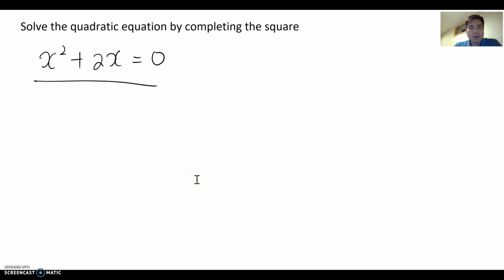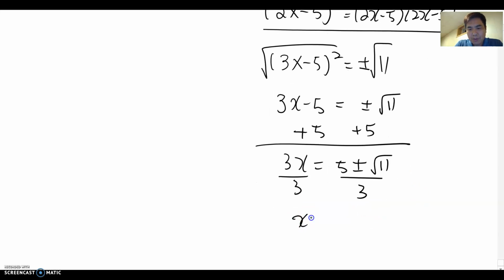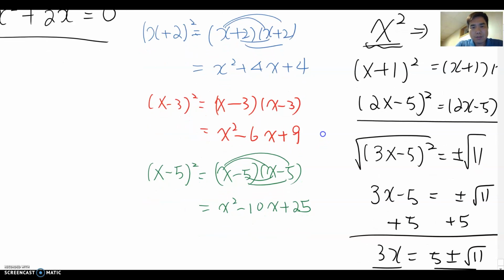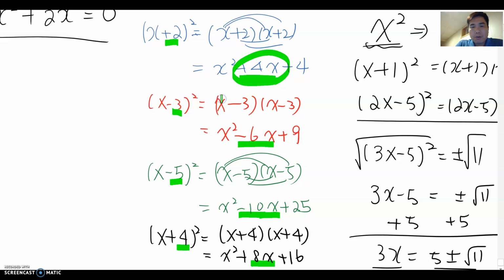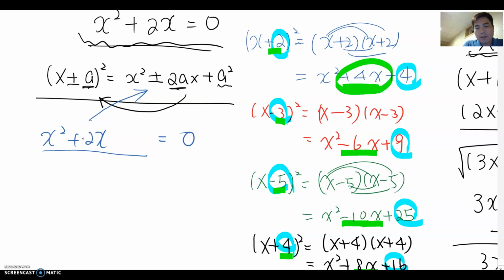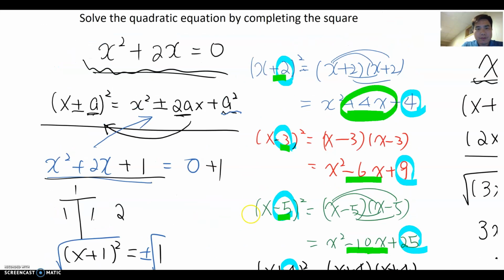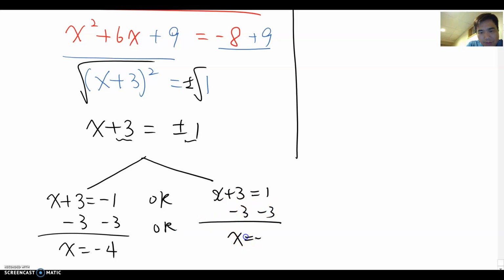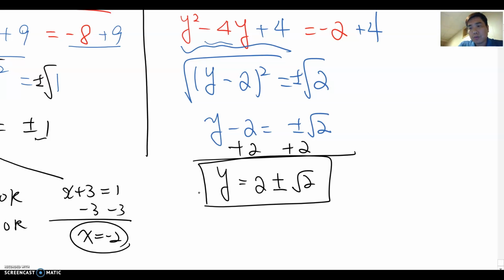Solve quadratic equation using completing square part 2